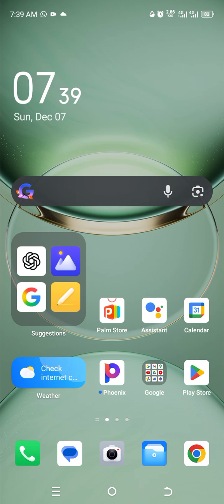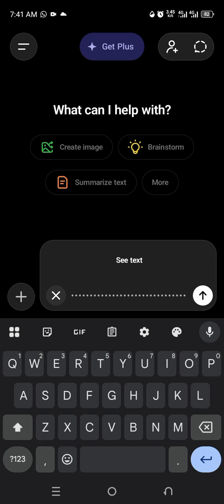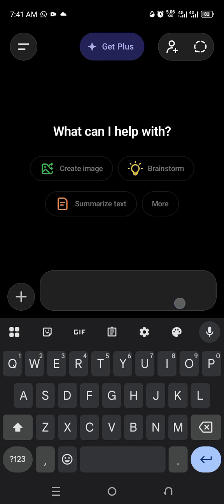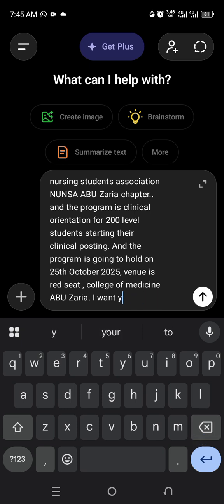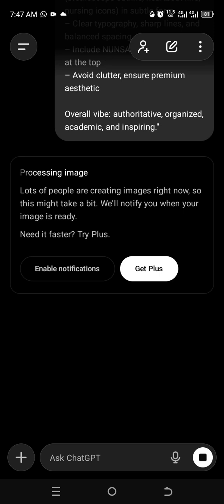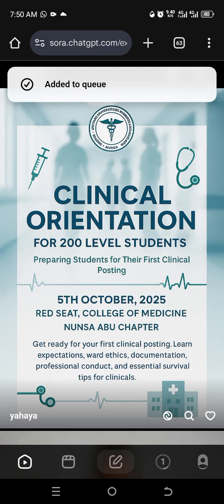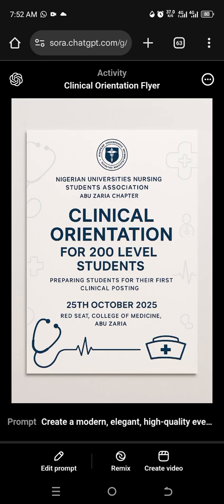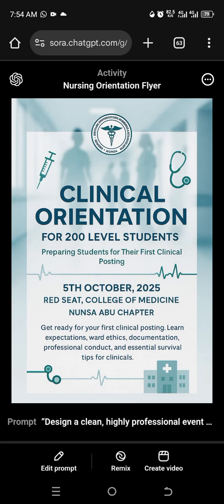Chatgpt + Canva training part 1